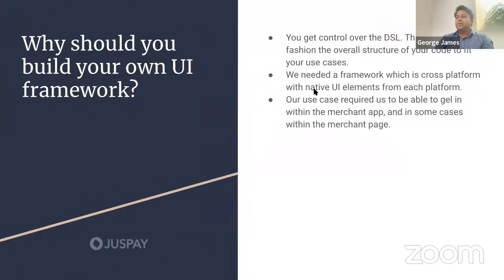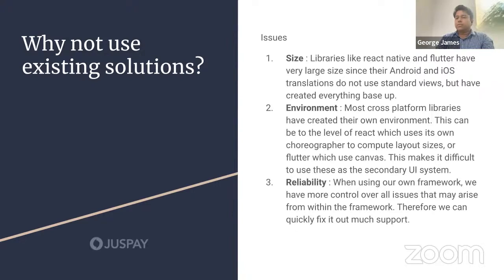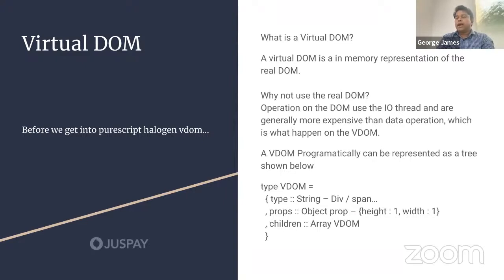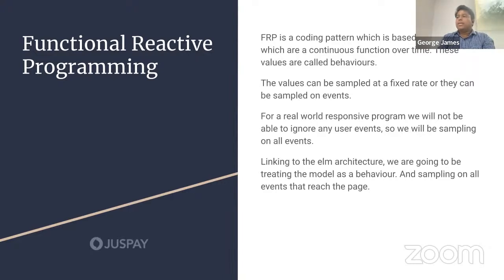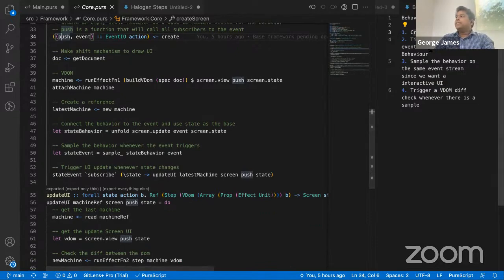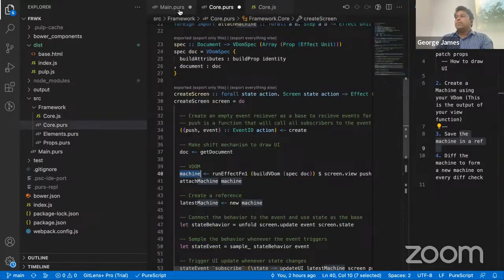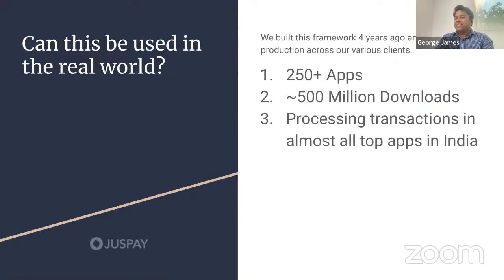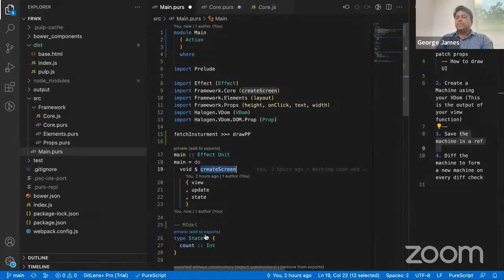How Juspay has used PureScript to build its own UI framework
Why build our own UI framework?
It is important to render platform native UI, since web UI on other platforms is considerably non performant. Almost all existing solutions were built focusing on being the primary UI power house of the App it was a part of, therefore the overhead in terms of size and control in the app was high.
We needed something that was light weight but could do everything that could be achieved natively.

Why we did, what we did?
We chose purescript for multiple reasons,

    it gave us a strictly type syntax. Which ensured that we would have very few to no runtime crashes as long as we wrote code within the language.
    It gave us the capability to write code like equations. This allowed code to be very readable, and very was very good to build frameworks.

We decided to move towards an elm architecture based framework, rather than an event driven framework to achieve. This allowed us to have a more declarative UI and keep code much more traceable in the future.

Who is this talk important for and how will it impact?
This talk will be useful to anyone designing software meant to run as a library. It will guide them toward taking better decisions when building similar systems of their own.

About me :
My name is George James. I have been working with Juspay Technologies for sometime over five years. I’m one of the lead developers in the frontend team.